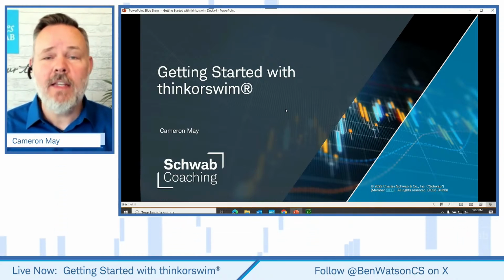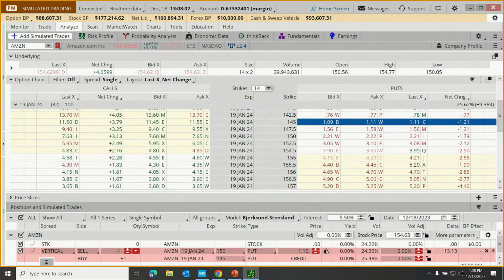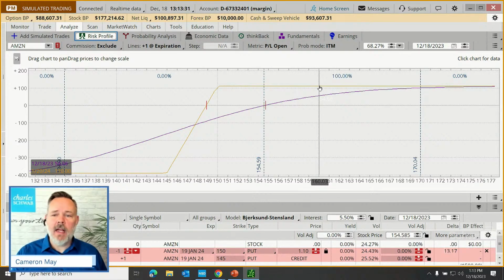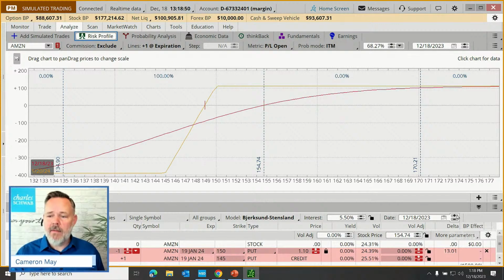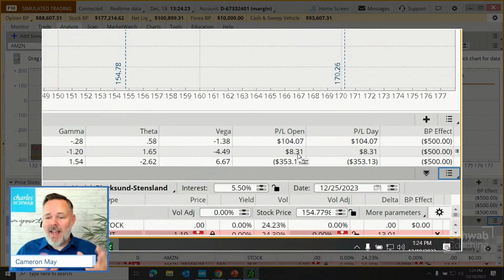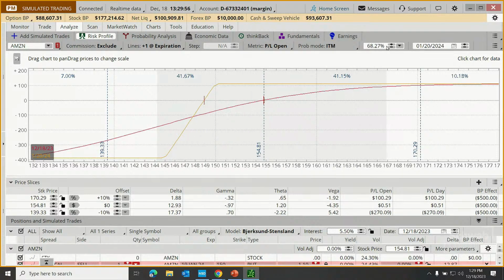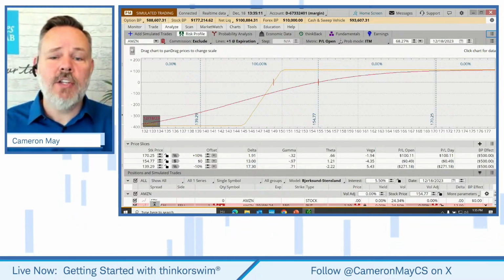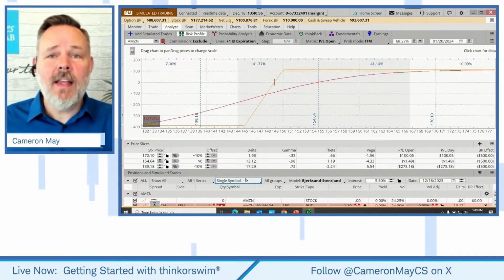Lesson 7 of 8: Beginner's Guide to the Analyze Tab | Getting Started with thinkorswim® | 12-18-23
Getting Started with thinkorswim® | 12-18-23

How much might an options trade make or lose? Where might it hit a breakeven point? And what are its probabilities of success, failure, or breaking even? In this video, we use an example paperMoney trade to explore the various functions of thinkorswim's Risk Profile tool on the Analyze Tab, which can help a trader quickly assess the potential rewards and risks of an option strategy before they place a trade.

0923-31BC